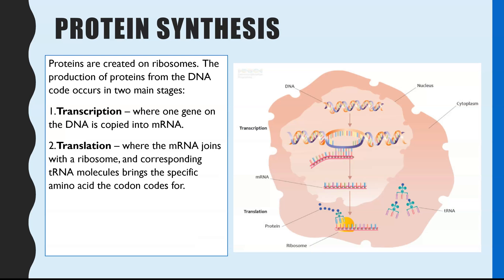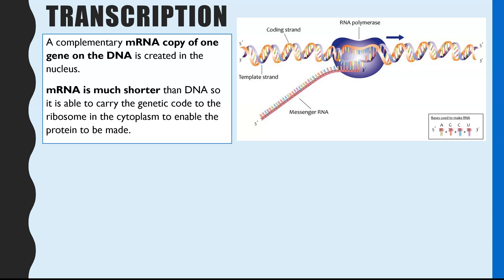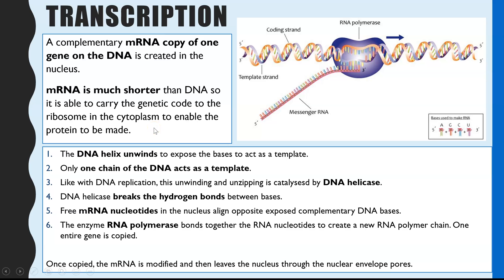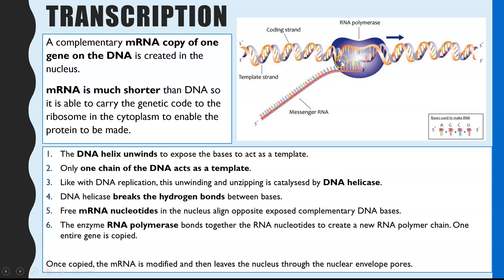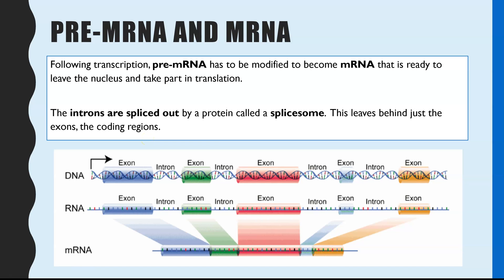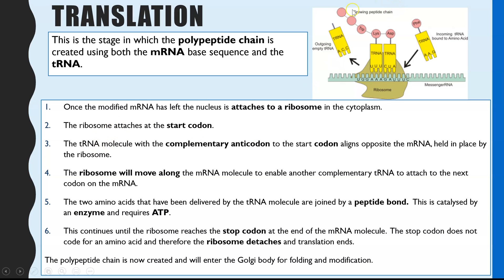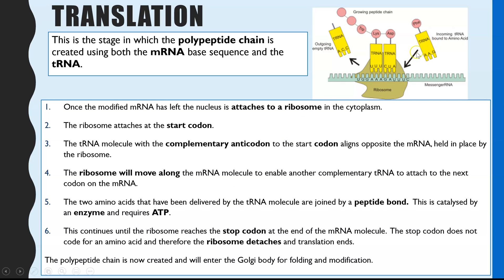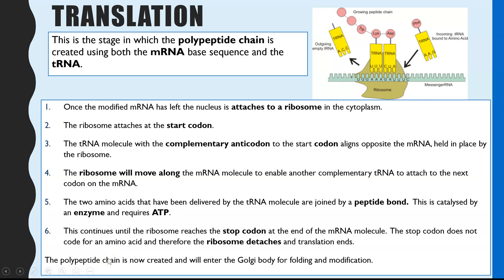PROTEIN SYNTHESIS: A-level Biology. WATCH NEW VERSION - THIS IS OUTDATED NOW (see description)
Learn protein synthesis in this video for A-level Biology.  Learn the process of transcription, what pre-mRNA and mRNA are, and the process of translation.  I emphasise all the key marking points for the AQA exam board.

***JOIN MY BIOLOGY CLUB***. Need an A/A* in Biology and get bored easily and procrastinate???  Join my Biology Study Club for resources, support and a social community to get you to that A*!